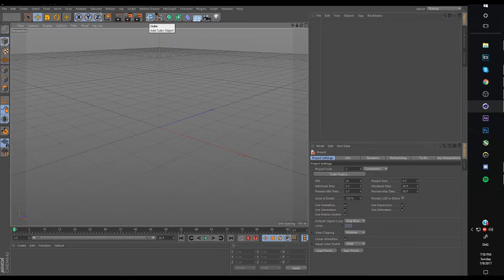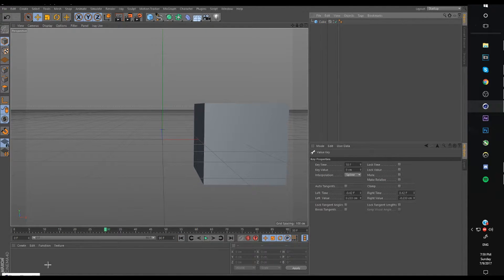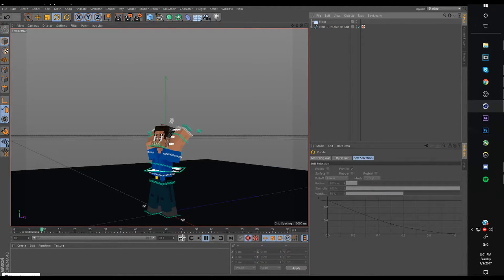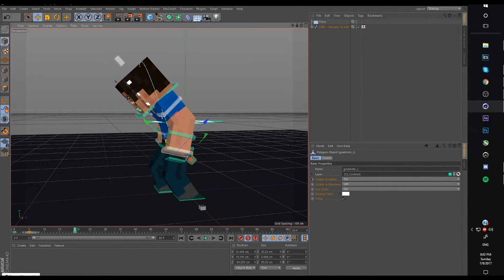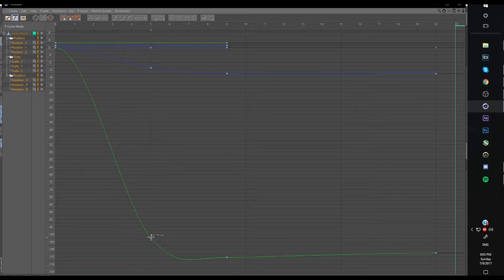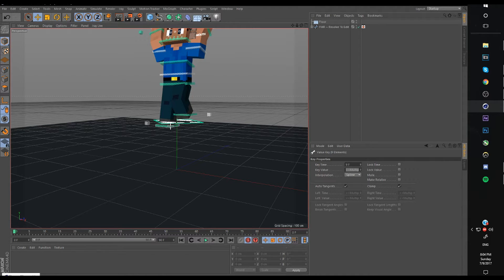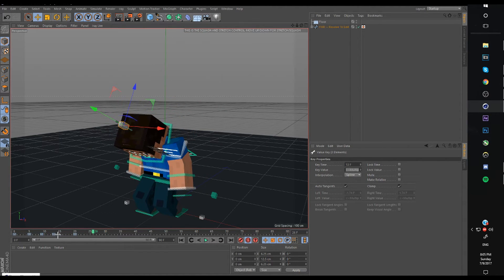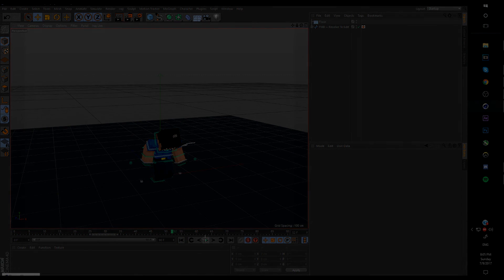HOW TO SMOOTH MINECRAFT ANIMATIONS IN CINEMA 4D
Hope you guys Enjoyd the video! :D A like & a comment would be greatly appreciated!
Open Me!

Shop where you can get packs or buy intros:
Want to buy an intro?
=Information About the video=
-C4D:me
=Programs I use=
- Cinema 4D R17
~QBestVisuals